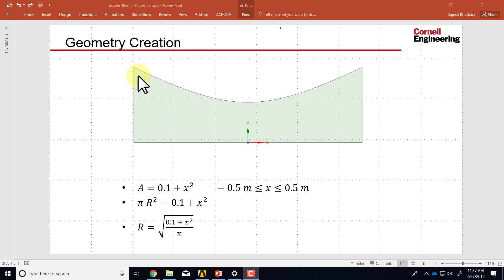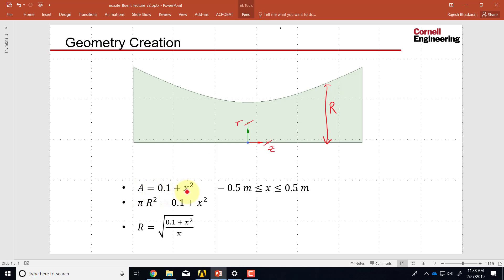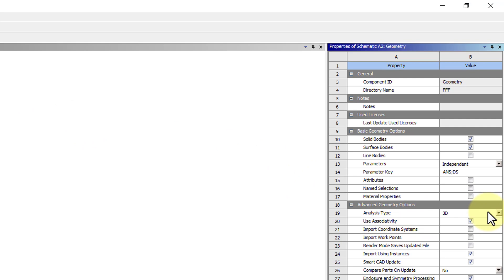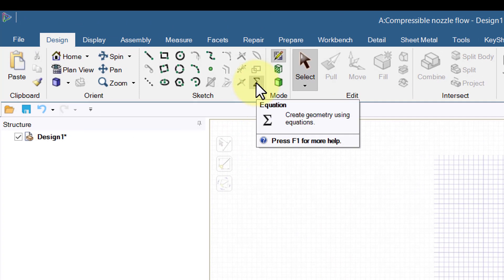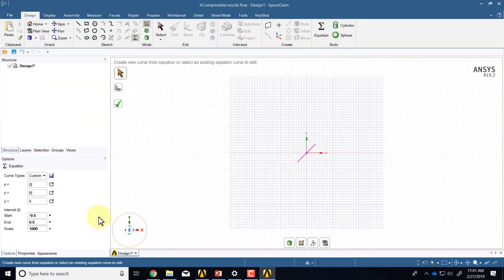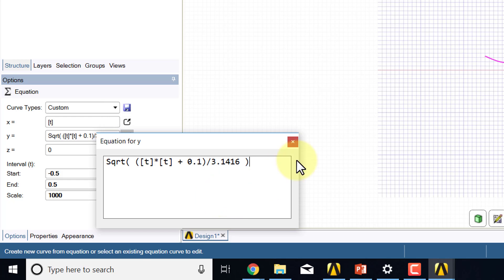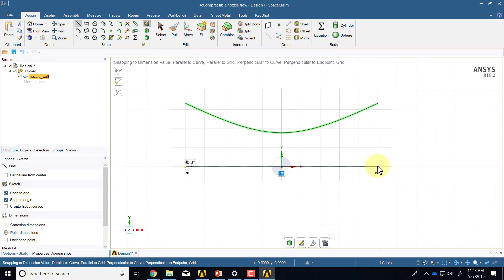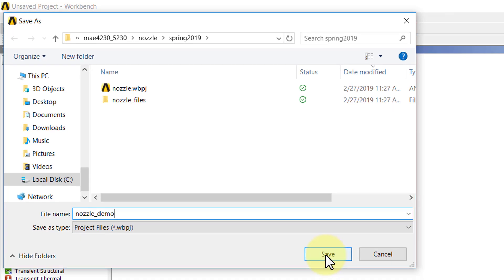Create Domain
This video is a part of the 2D Nozzle Tutorial from Cornell University on SimCafe.org.